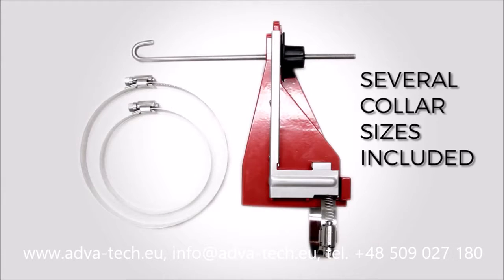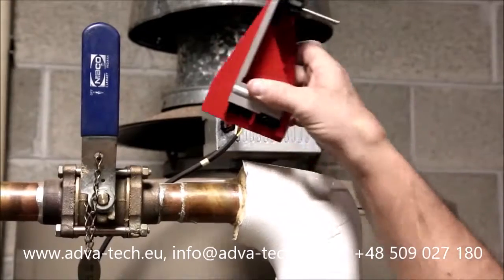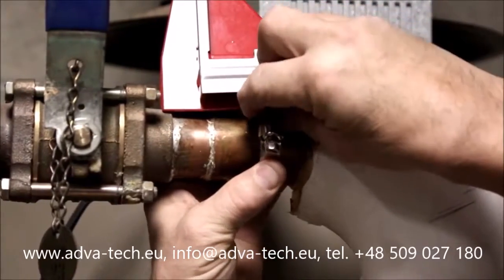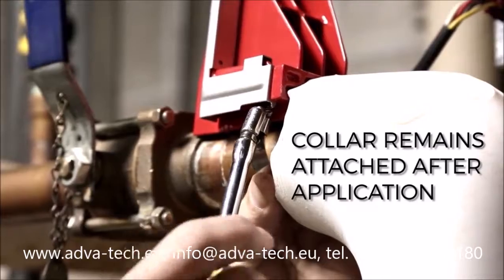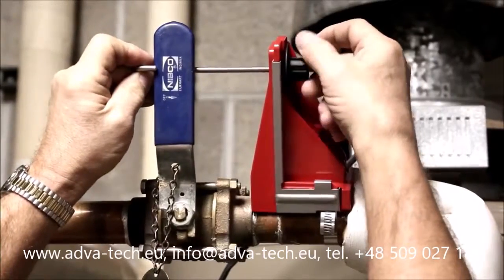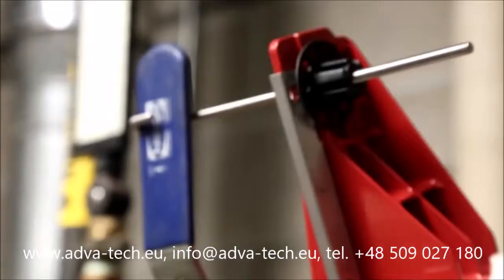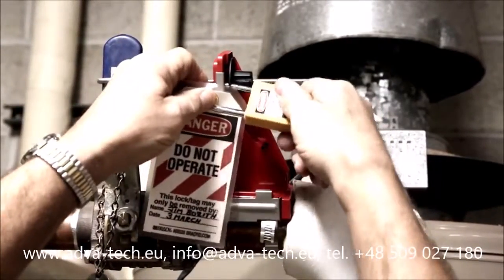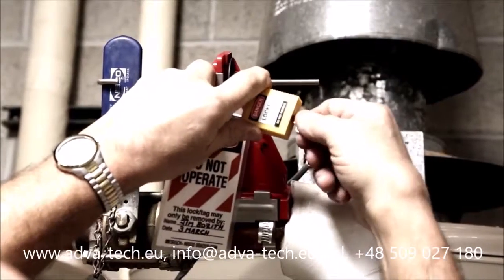Blokada zaworu kulowego Perma Mount TM 121541 121540 instalacja Adva Tech